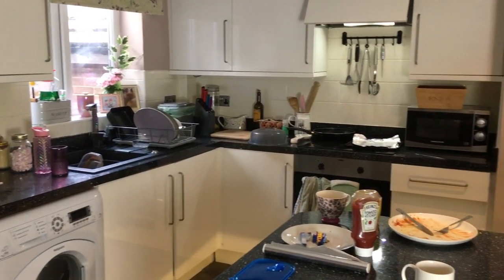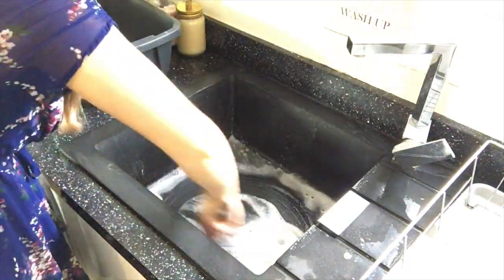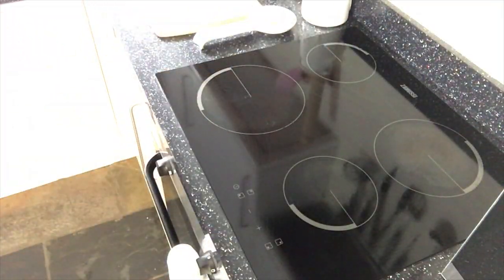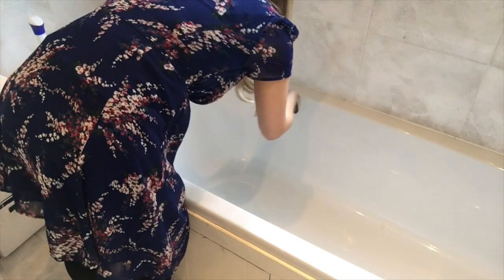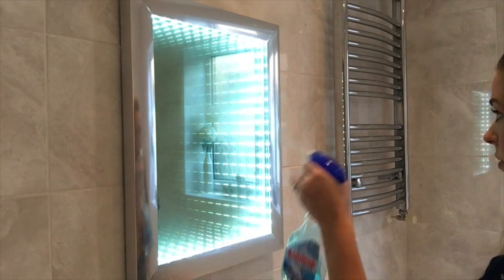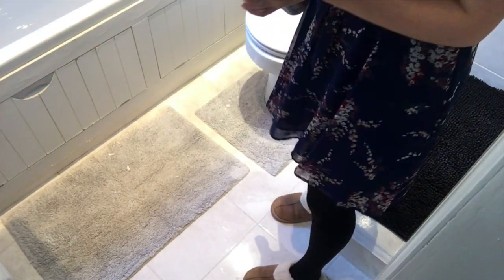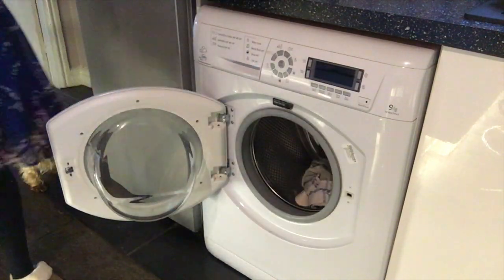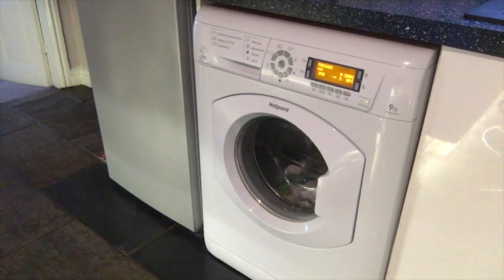✨FLYLADY CLEANING SYSTEM - WEEKLY BLESSING HOUR CLEAN WITH ME // 1HR CLEAN WITH ME✨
Hi Ladies! As promised, today I am uploading my flylady cleaning system, 1 hour clean with me video for a messy house transformation! This is my flylady weekly blessing hour for this week but it looks different every time depending on my cleaning routine throughout the week days. I hope you enjoy this video and it provides you with some cleaning motivation.

I have to say I have new found admiration for those that make cleaning videos all the time because they are quite difficult to edit!

MY CURRENT FAVOURITES:
Heated rollers
The Ordinary Retinol Serum
Silicone Face Cleansing Tool
Pinch of Nom Recipe Book
Feminine Loungewear Set
Pink Satin Robe
It cosmetics cc cream
Undereye eraser
Benefit gimme brow gel
Lash sensation mascara